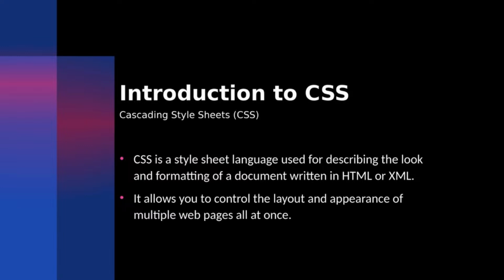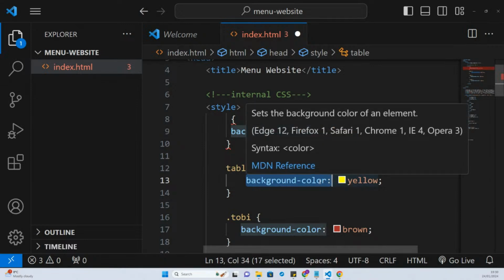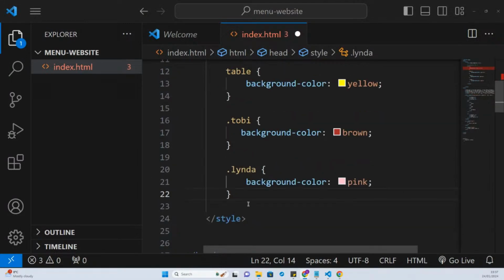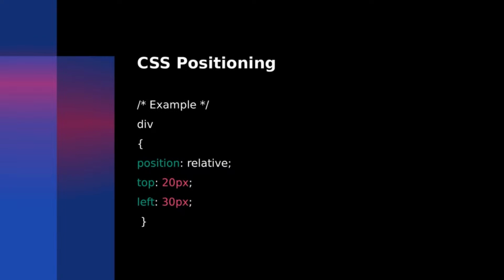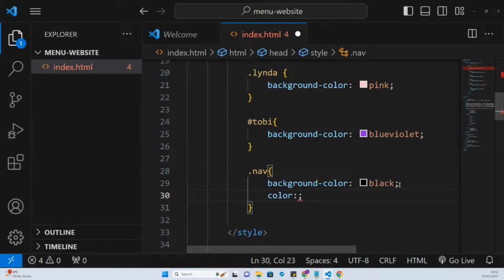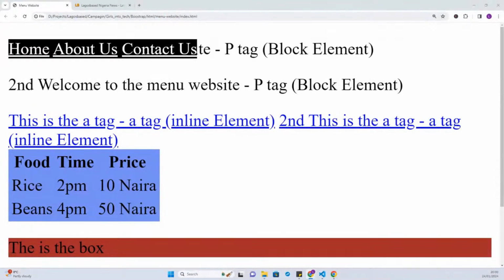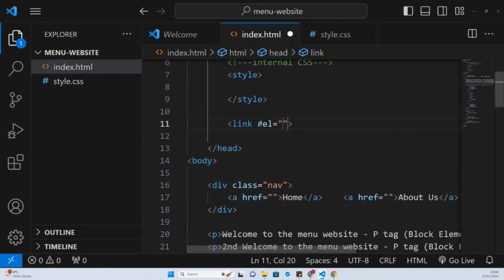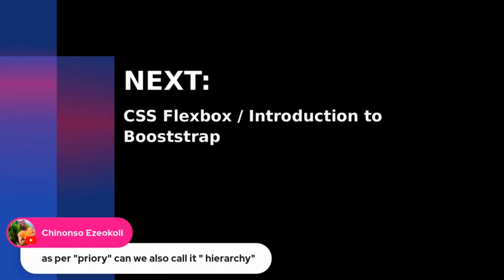Introduction To CSS - Girls Into Tech (Web development)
Introduction To CSS  - Web Development.

Meet the Instructor: Tobi Akinrinmade, is a digital marketing practitioner with web development skills. Tobi has over 3 years’ experience in the digital tech space, and he is now dedicated to teaching what he knows. He is the co-founder of Girls into Tech.